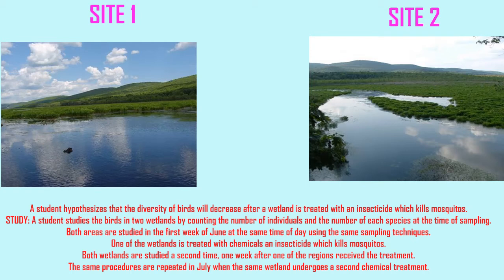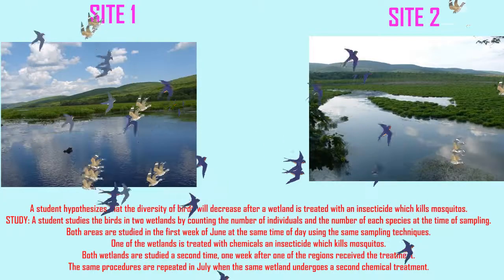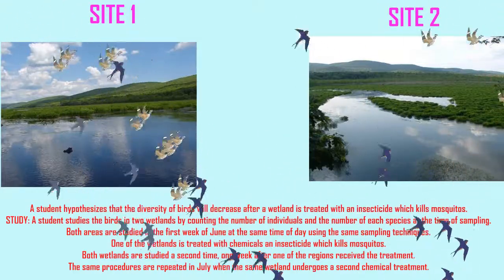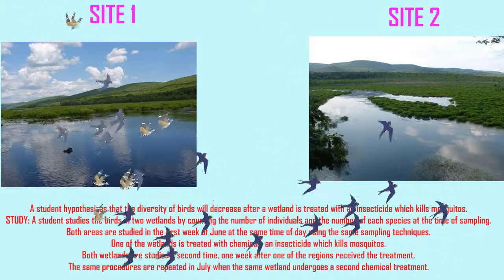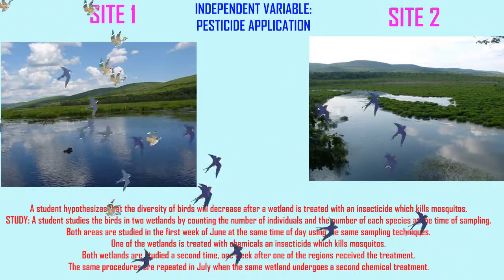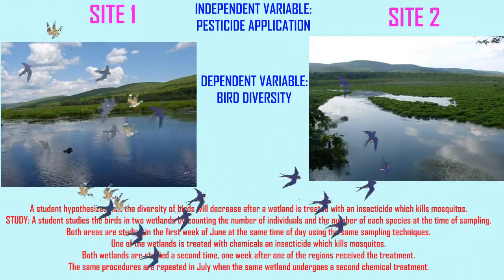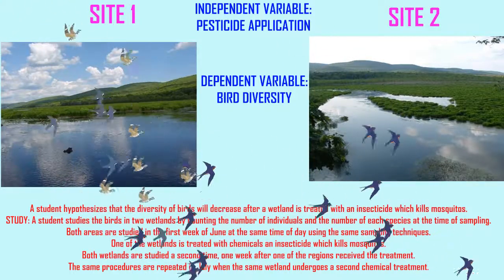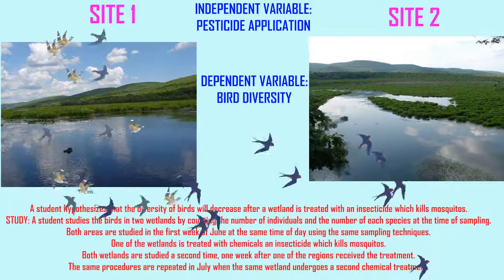dependent & independent variables